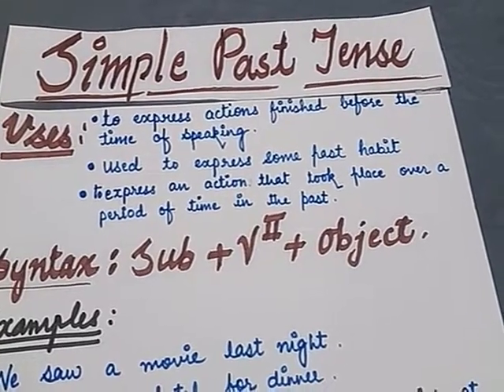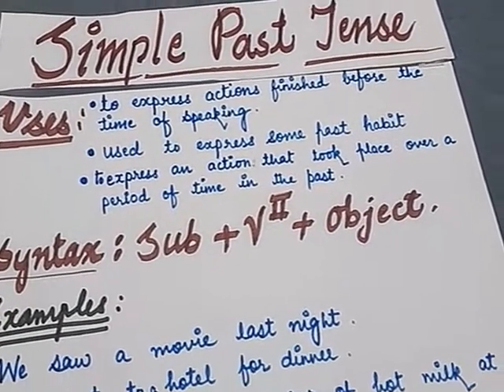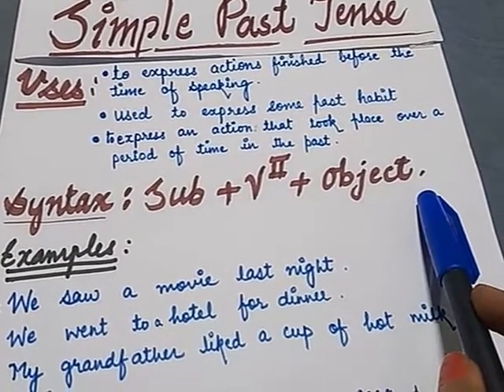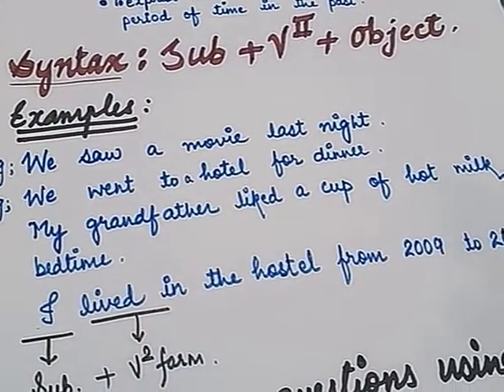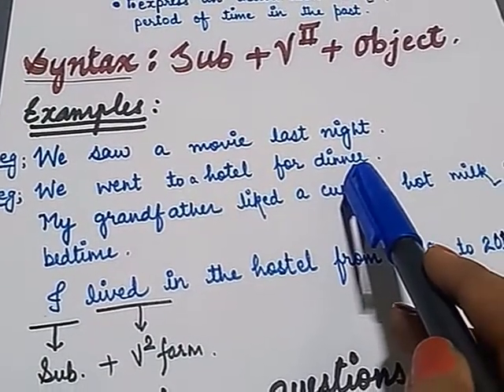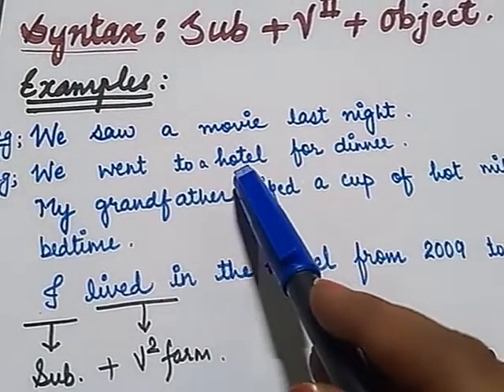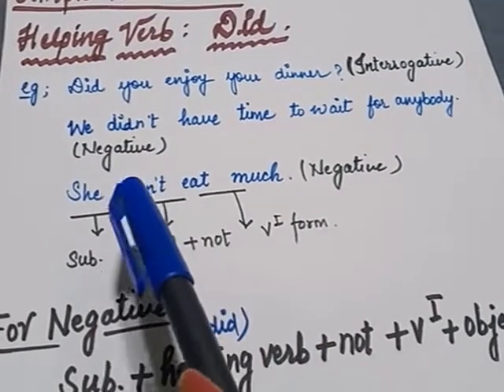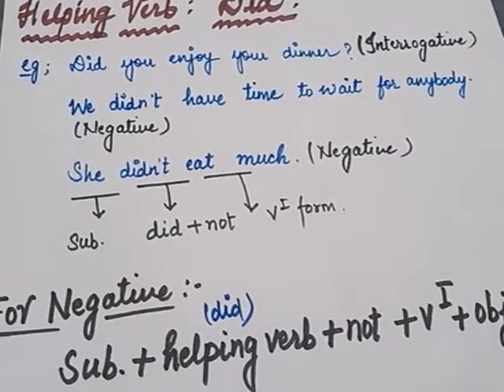Simple Past Tense 22 May 2020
In this video you will learn about the uses of simple past tense, its syntax and how to frame questions in simple past.
Kindly write your queries in the comment box.
Thanks